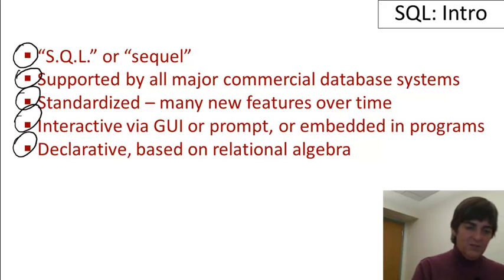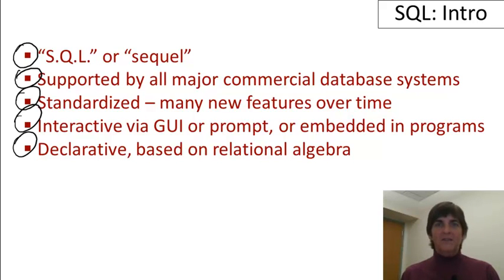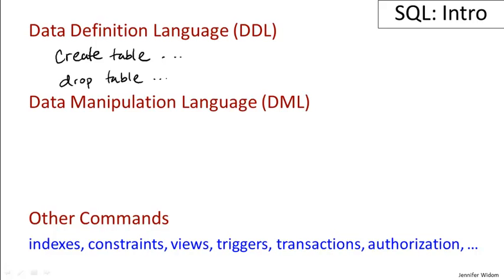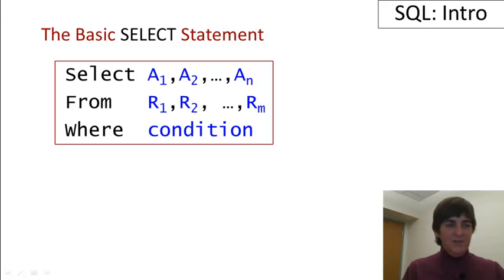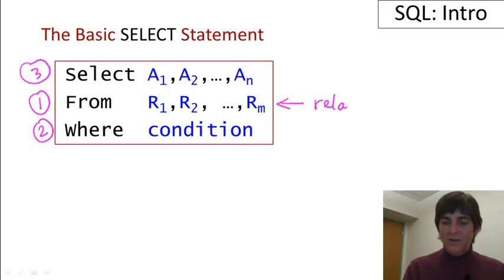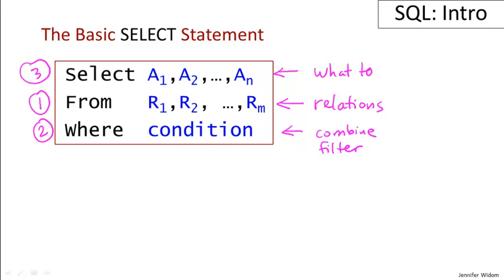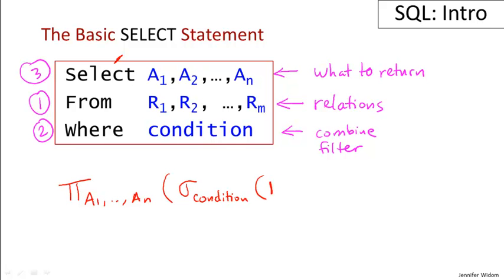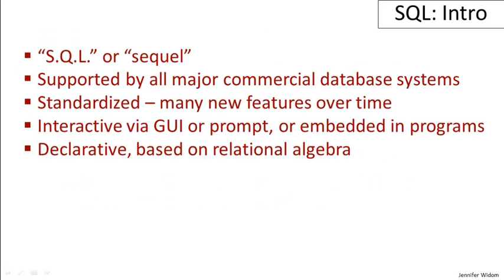1 introduction to SQL